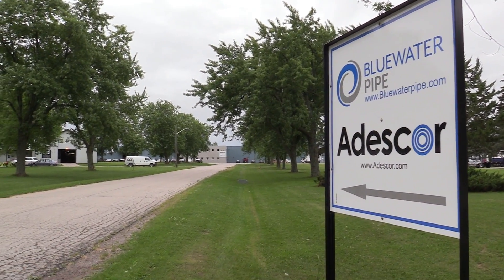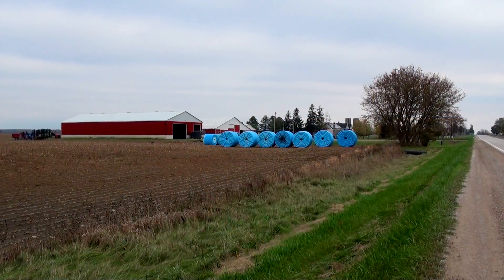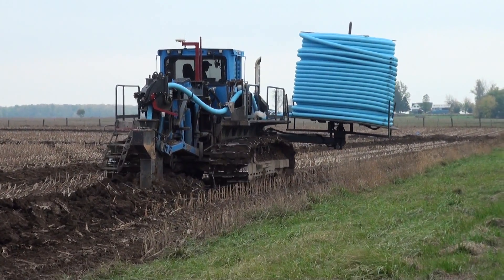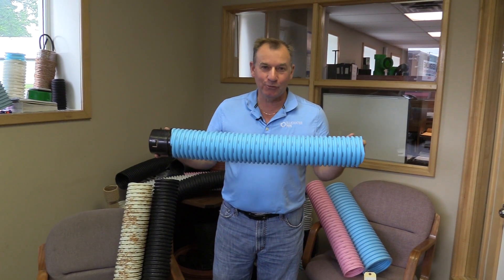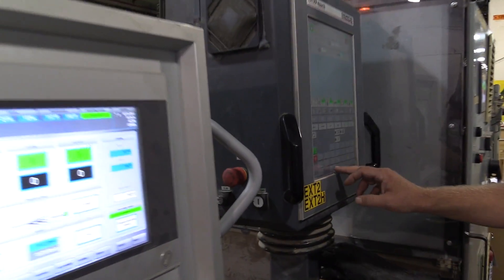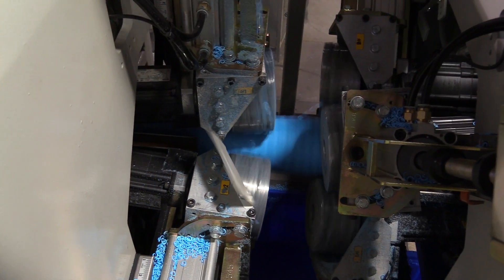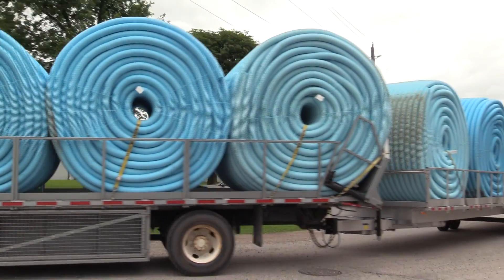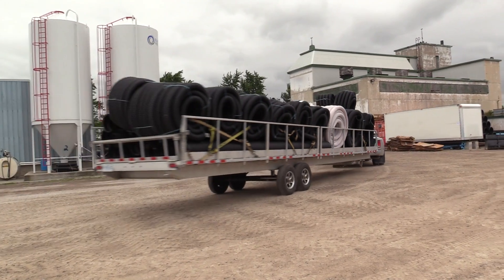Introduction to Bluewater Pipe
This video provides an introduction to Bluewater Pipe, an innovative company based in Huron Park, Ontario. Bluewater Pipe manufactures corrugated drainage tubing for farm drainage in southwestern Ontario. They offer drain tile in sizes of 3" - 12", culverts and drainage accessories for the drainage contractor and farmers. The company also sells plastic drainage tubing for building trade and home construction. President Tony Kime discusses the company's operations.